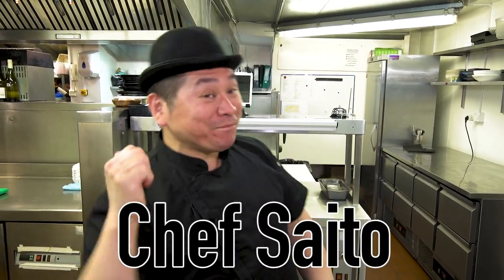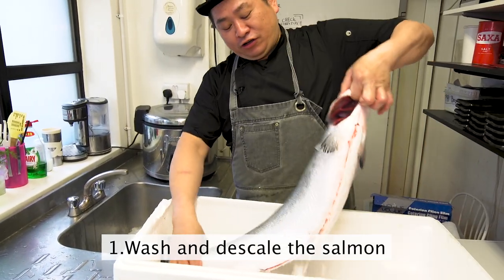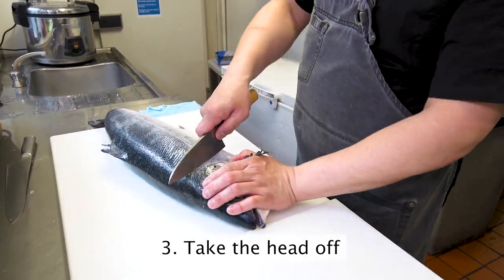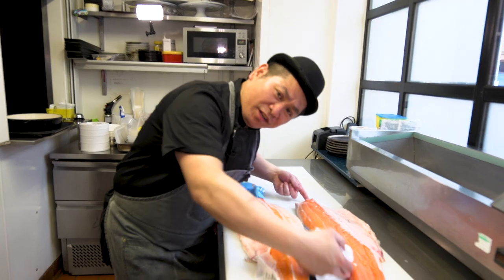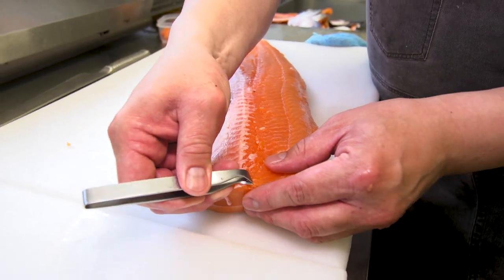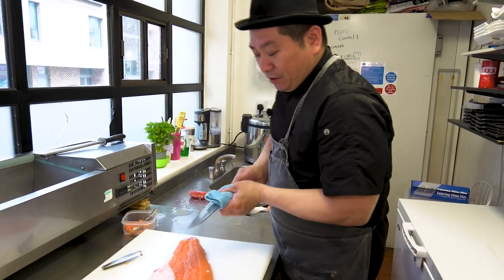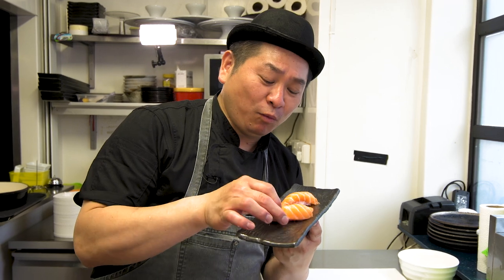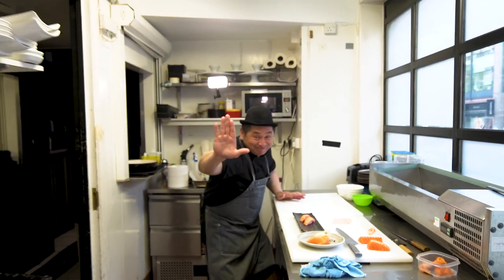How to fillet a whole salmon by Chef Saito - The Wagyu show Ep20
In this episode Chef Saito fillets a whole salmon in his kitchen.
He will end up with two types of fillets, one for sashimi and one for sushi.
If you have any questions about how to fillet a fish why don't you visit him?

We are having Scottish Salmon as a guest in this episode.
She doesn't have an instagram yet.